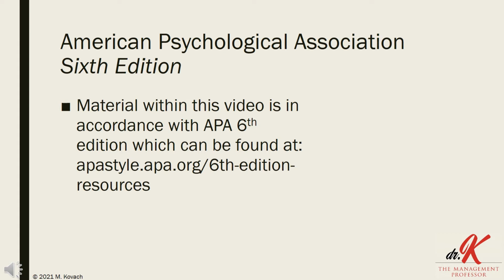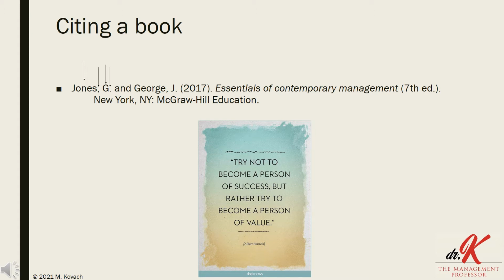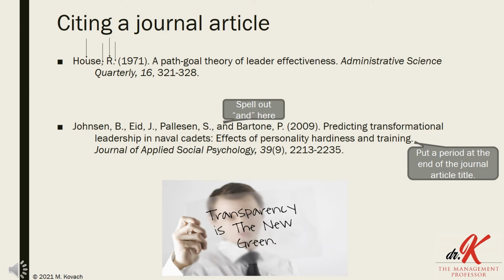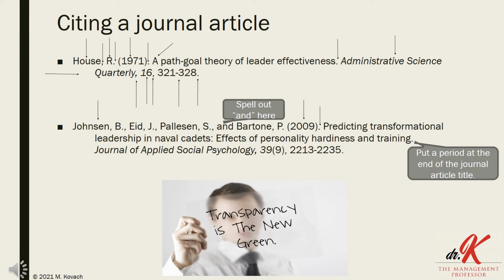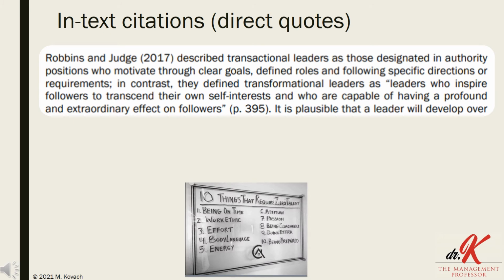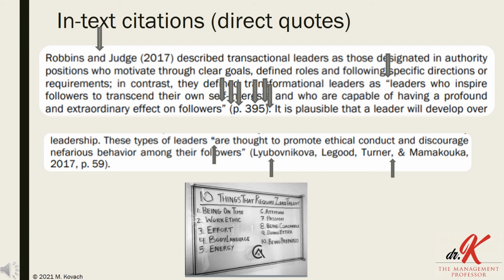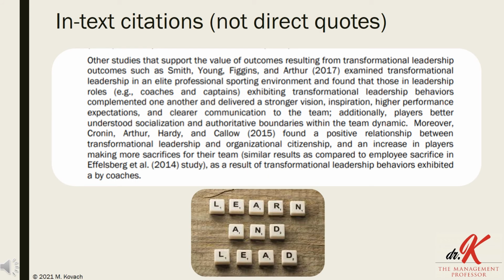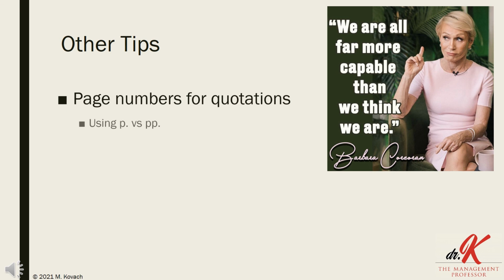Citations: Books and Journals (APA, 6th ed.) (How To)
Properly citing work in a works cited page as well as in-text citations (books and journals) using the APA 6th edition.
For additional related managerial topics, purchase "Rockstar Manager: From Theory to Practice" exclusively from Barnes & Noble; watch Rockstar Manager on various streaming services, or subscribe to Dr. K - The Management Professor on YouTube!